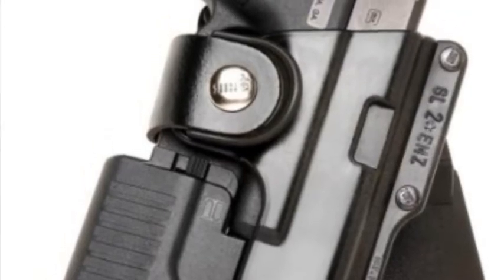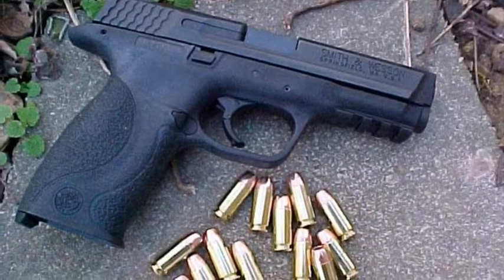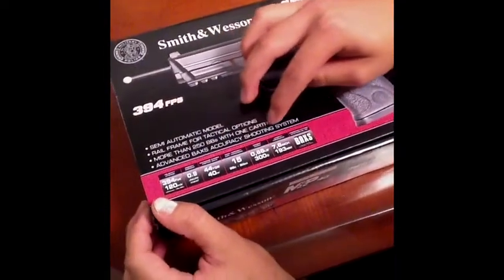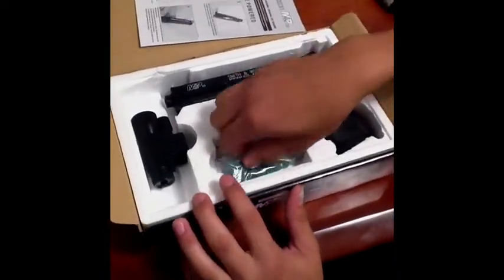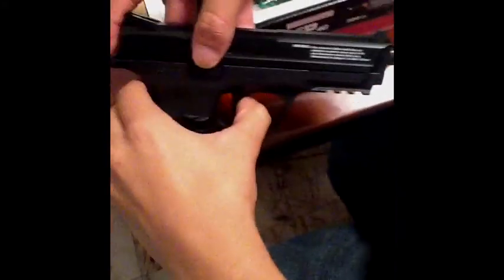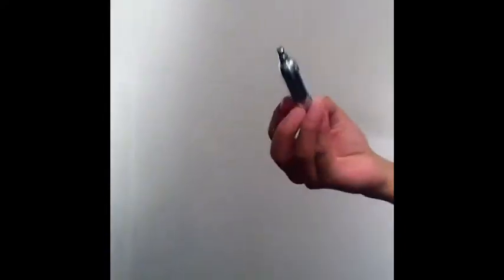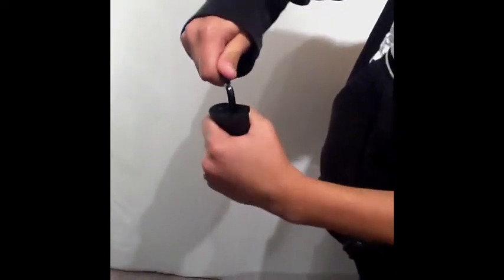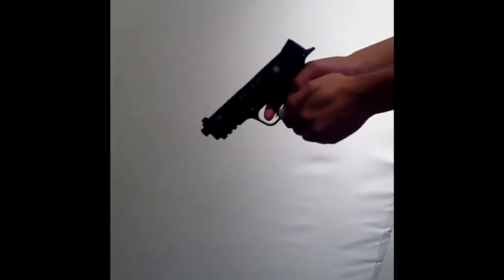Smith & wesson m&p 40 review